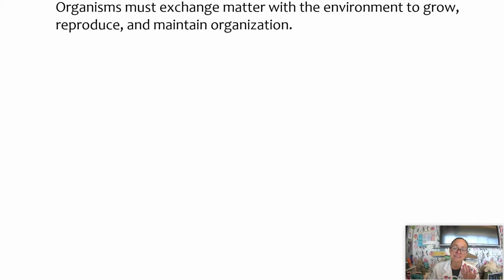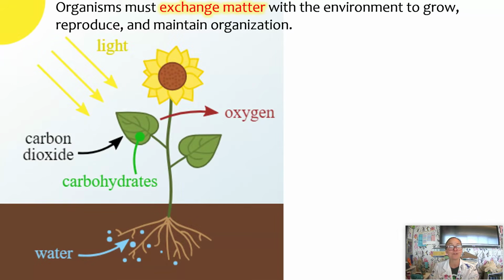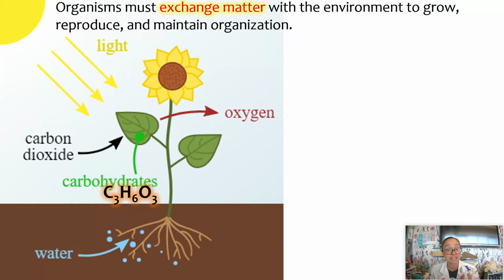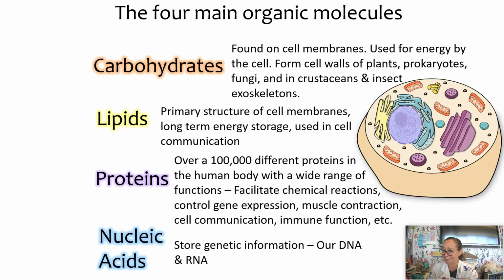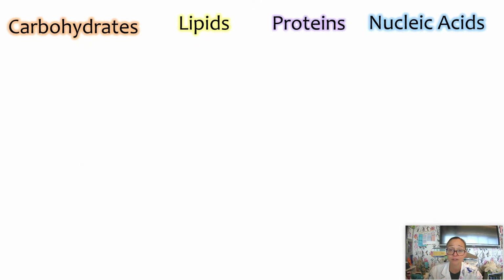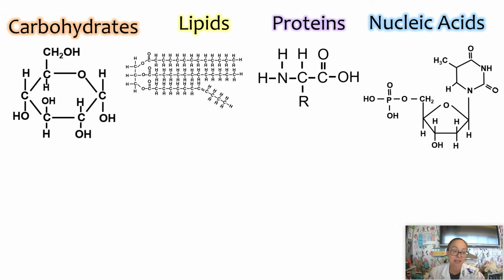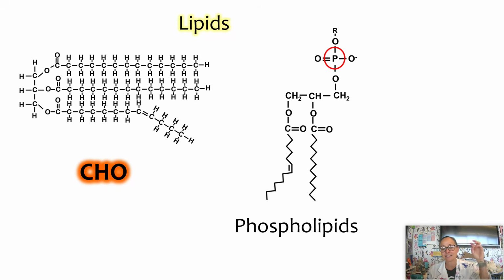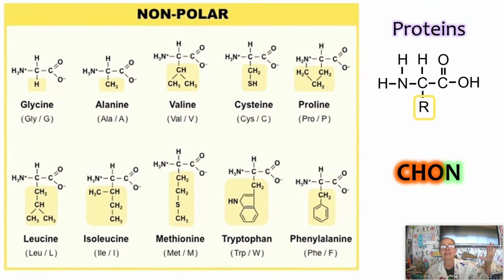Elements of Life AP Biology Topic 1.2 (Updated 2025)